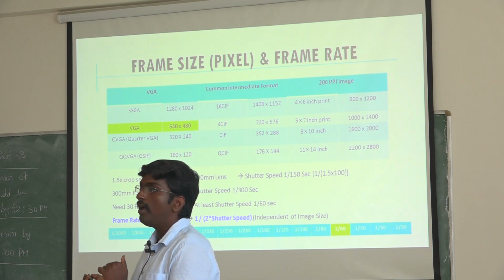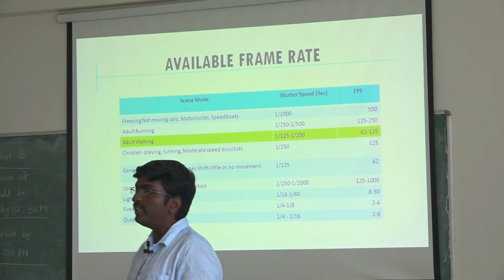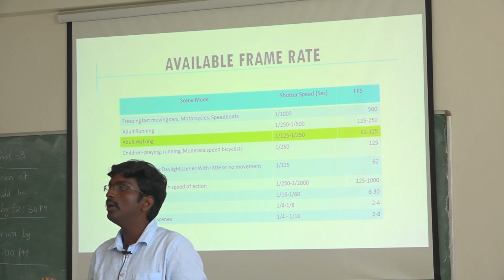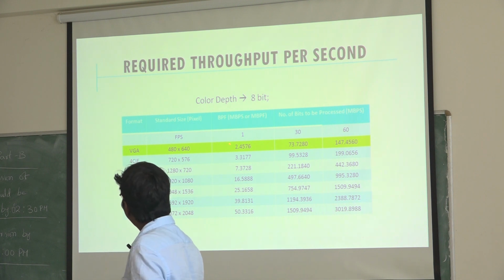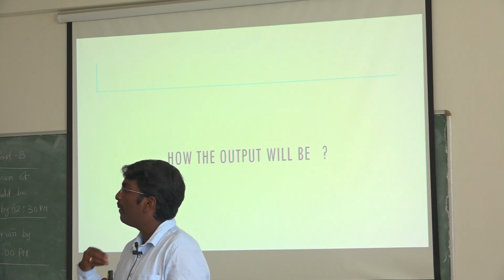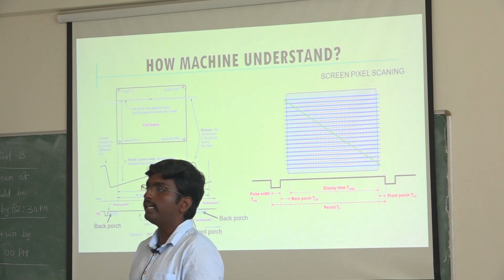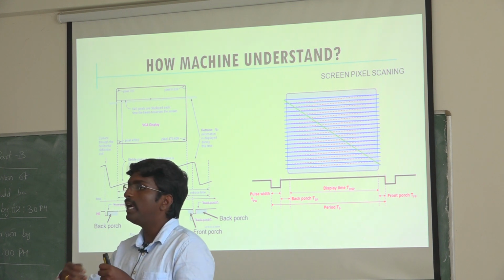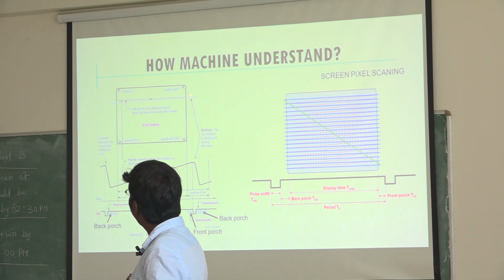FPGA based Watermarking System Design Part13